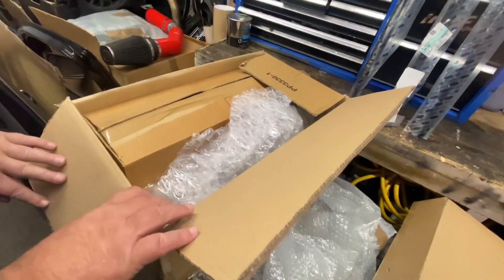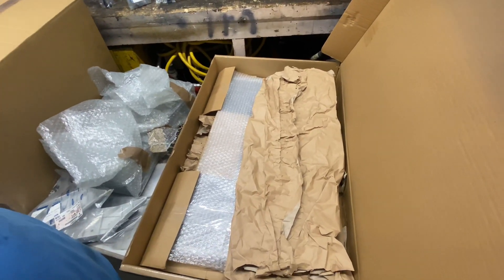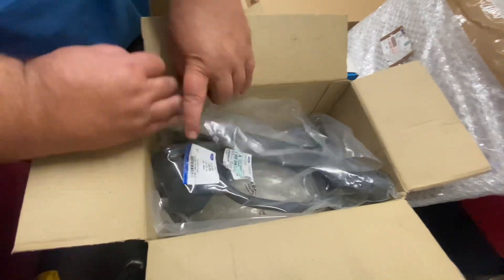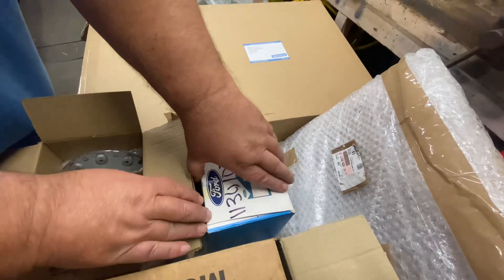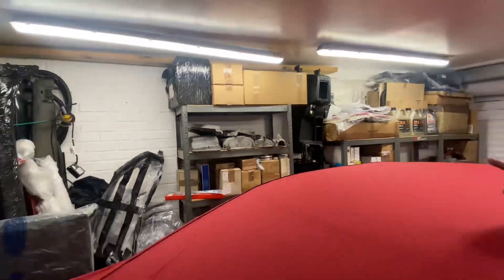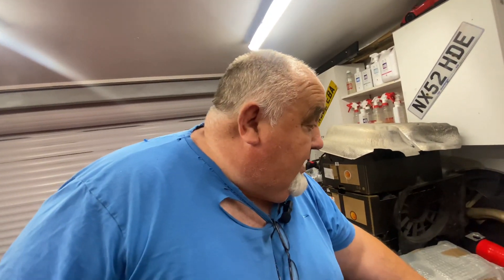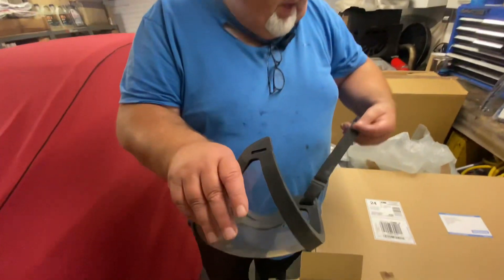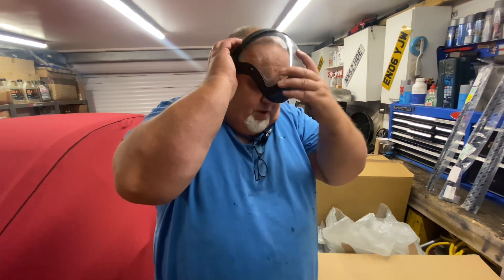Sunday night parts update and plans for infra red saloon